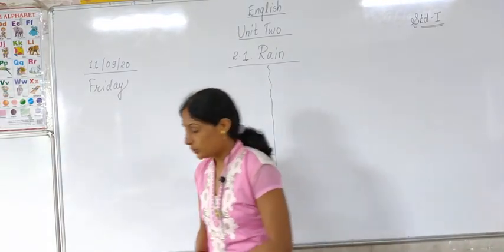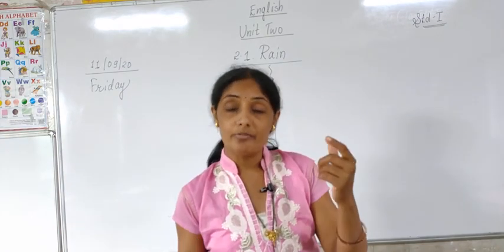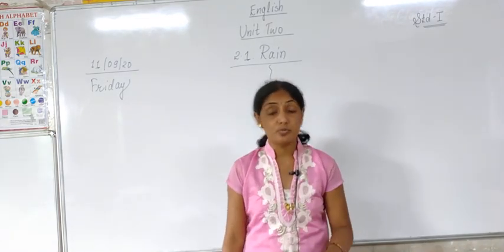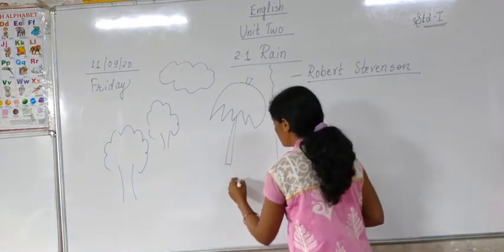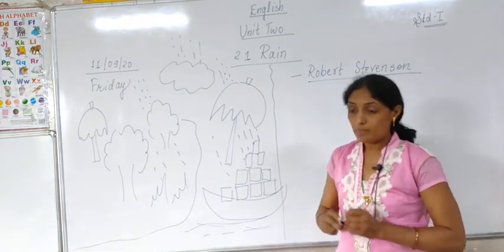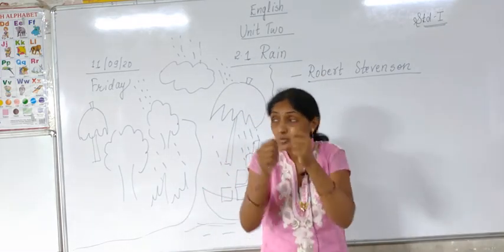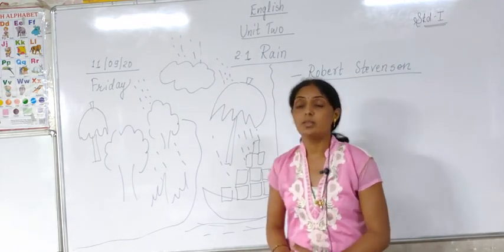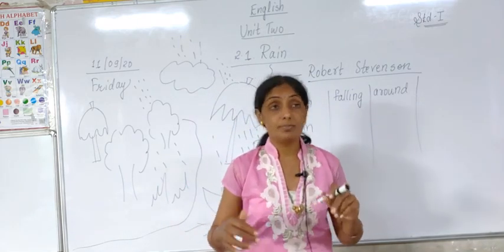Eng-Rain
Class I